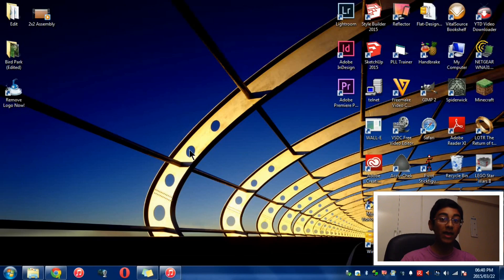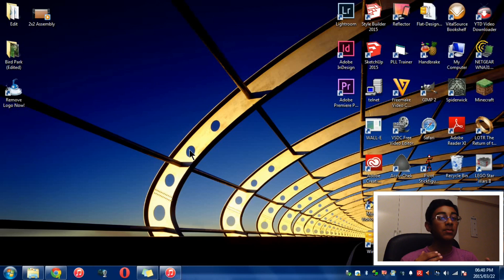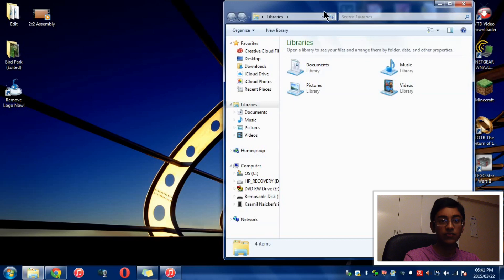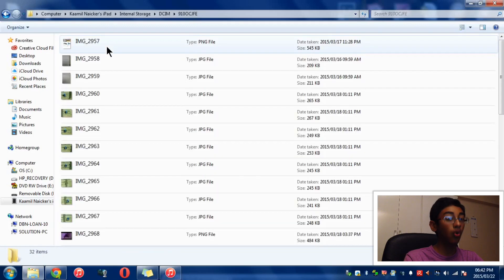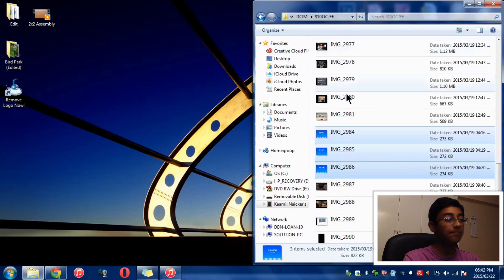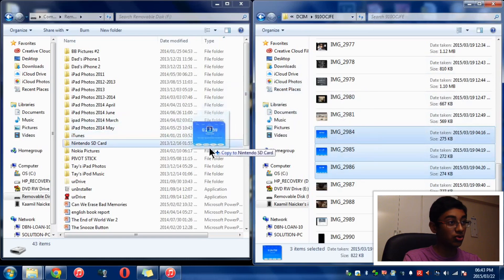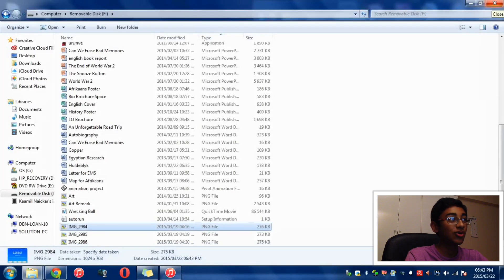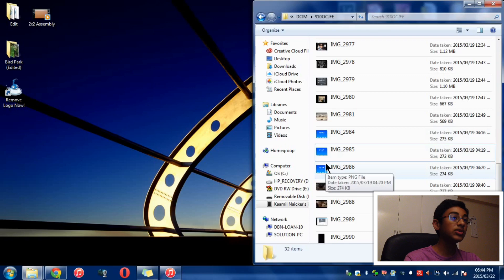Move iPad Photos to Hard Drive | Tutorial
You get an iPad. You save pictures and videos. Before you know it, there's no space left. Then you ask the question: "Can I move iPad pictures onto a hard drive?"

The answer is: Yes! Simply watch the video above to find out exactly how to do that.

I've decided to show my face in my videos, so that you can see my expressions, and hopefully that will add a personal aspect to the videos. Let me know what you think of the setup, as it's quite similar to a gaming video.

NEW VIDEO: Every Friday at 17:00 GMT+2.